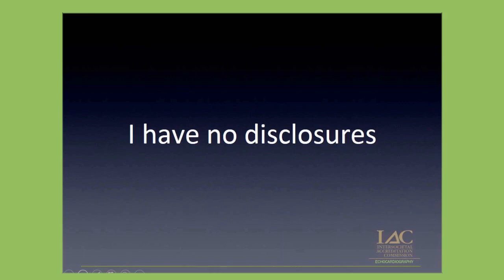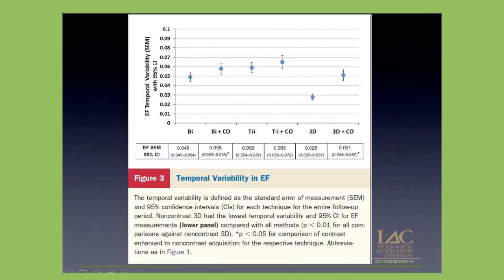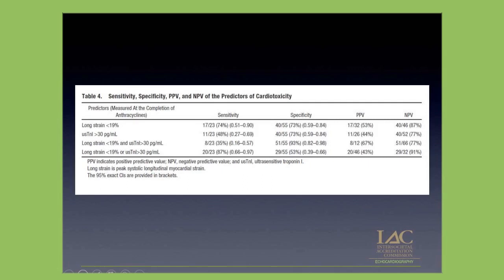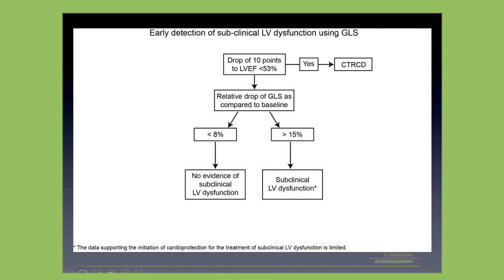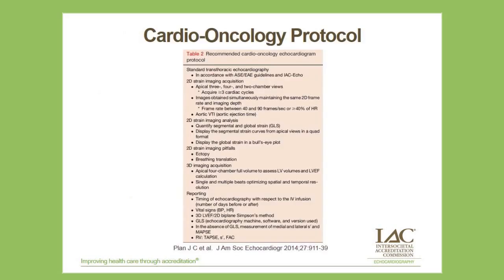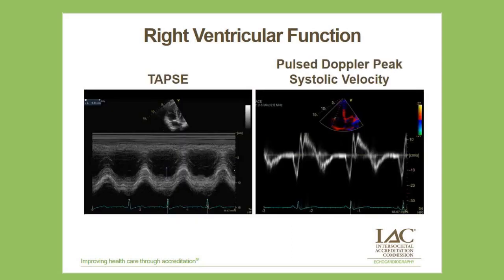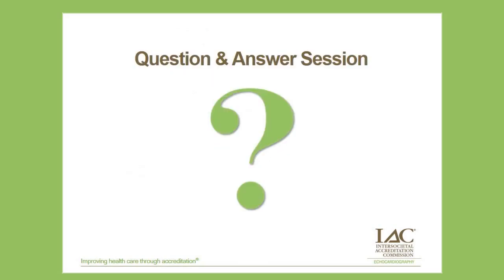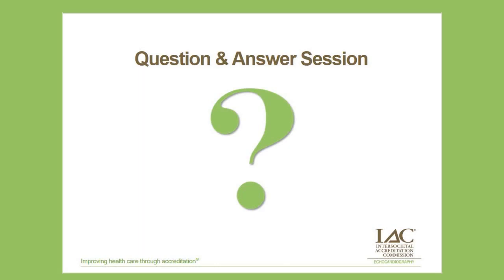Building Blocks of Strain Imaging, Part 2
Presented by Juan Carlos Plana, MD and Pamela Burgess, ACS, BS, RDCS, RDMS, RVT, IAC Echocardiography will present a live, two-part webinar series (followed by a Q&A session) entitled Building Blocks of Strain Imaging. This webinar is a joint presentation of IAC, American Society of Echocardiography (ASE) and the Society of Diagnostic Medical Sonography (SDMS).

Note: This webcast was recorded from a previous live webinar held in November 2017, no CE credit is available for viewing.